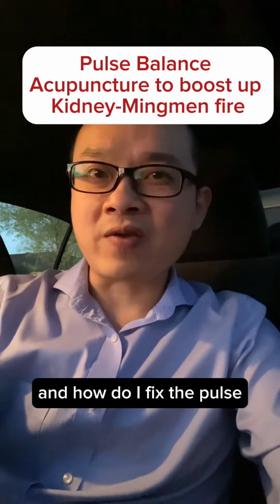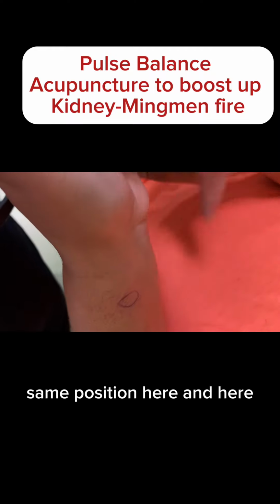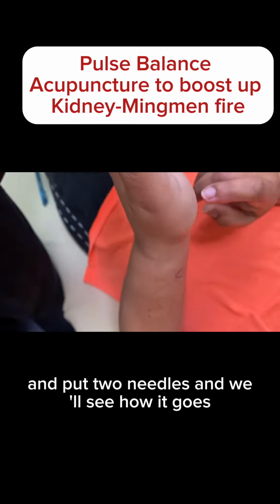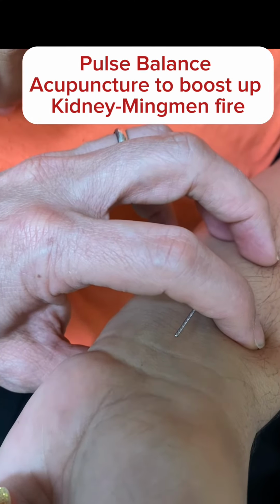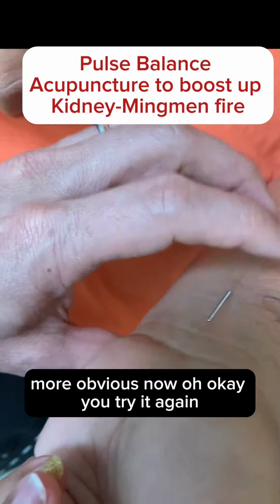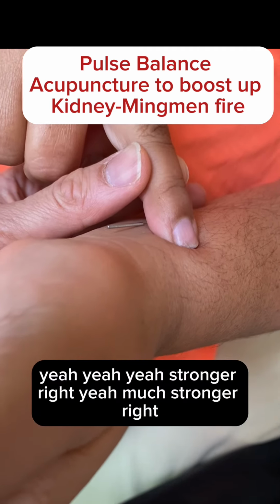Pulse Balance Acupuncture to boost up Kidney Yang-Mingmen fire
Book your NBMA workshop in either Poland and Australia NOW